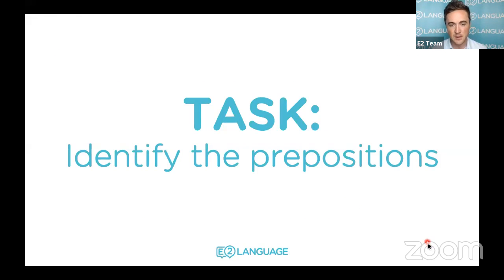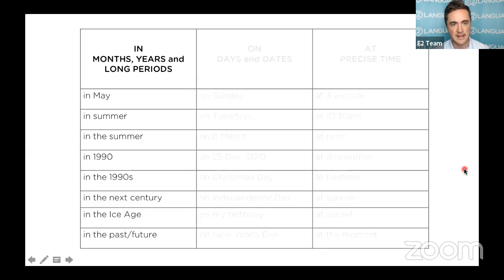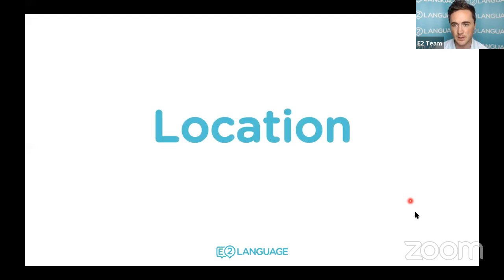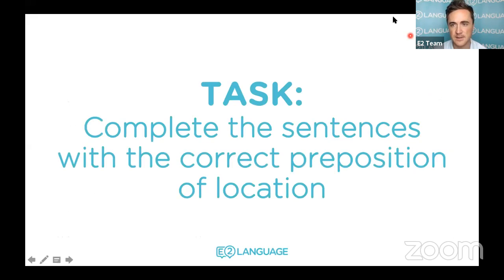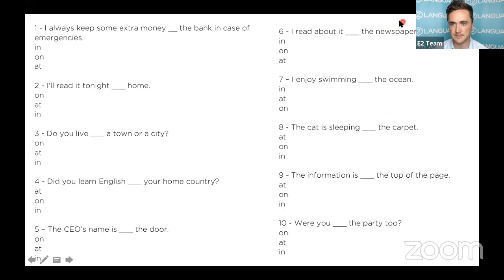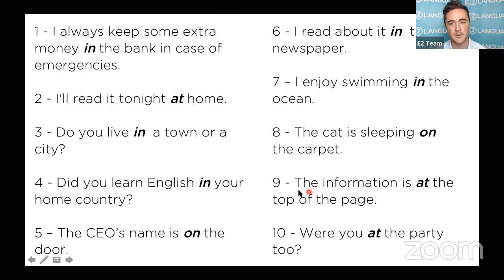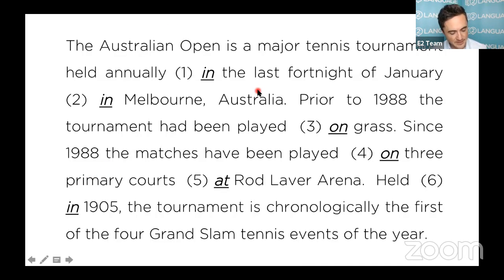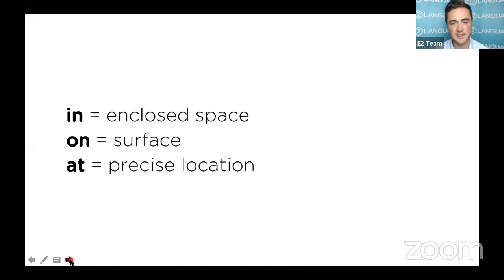E2 Core Skills Lecture: Vocabulary: Prepositions!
will show you how to use some essential prepositions, which are important for IELTS and PTE.

Teaching English to ESL students is our passion! Learn English today to prepare yourself for tomorrow's PTE, IELTS, OET, TOEFL exams!